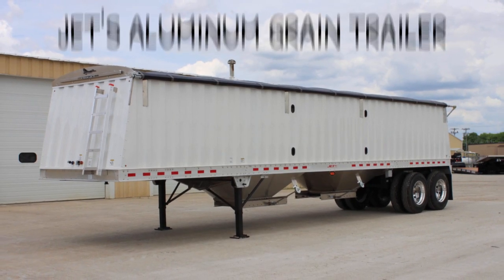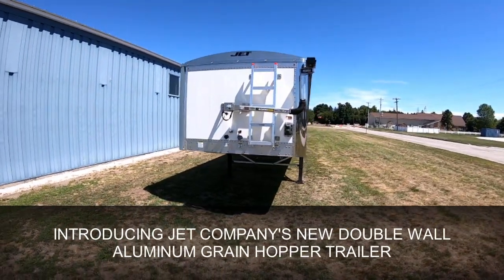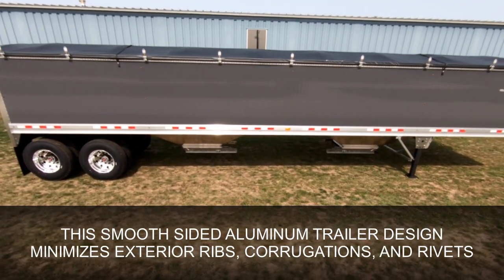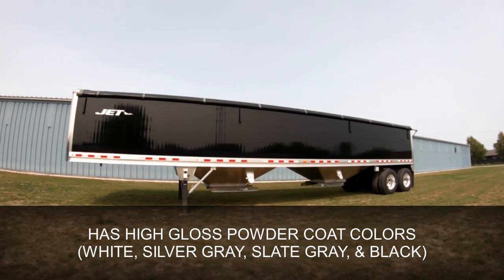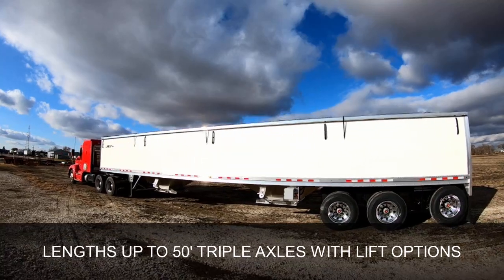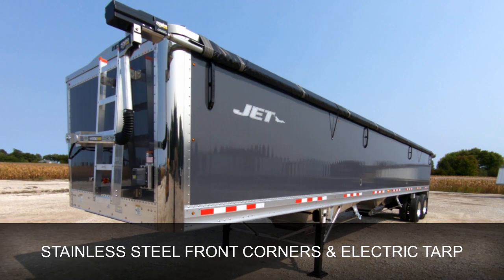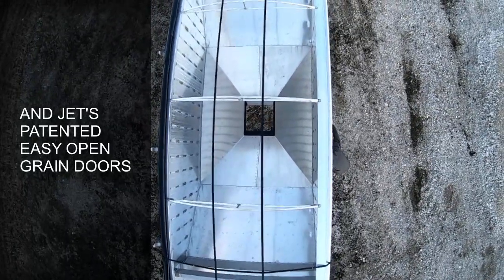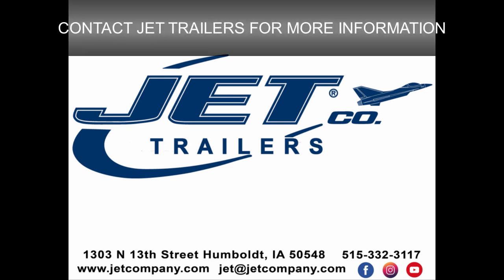NEW Aluminum Hopper Trailer - Grain Trailer Walk Around - Jet Trailers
Jet Trailers has introduced a new design for the aluminum grain hopper trailer that minimizes exterior ribs and corrugations and drastically reduces the number of necessary rivets in the side wall giving this trailer a smooth, sleek, modern look.

The JetHopperBottom Trailer has some classic and new features that include
-Double Wall Aluminum Side Walls
-Patented Easy Open Hopper Doors
-Stainless Steel Front Corners
-Electric Tarp
-Front and Rear Aluminum Ladders with Rear Flip Extension
-LED Lights with Sealed Wire Harness
-High Gloss Powder Coat Paint

Follow the link to view more information about our models and options for this new Aluminum Grain Hopper Trailer and to contact Jet Company for a quote!